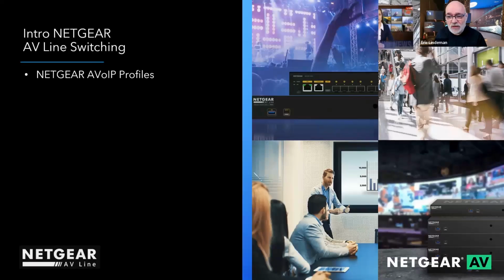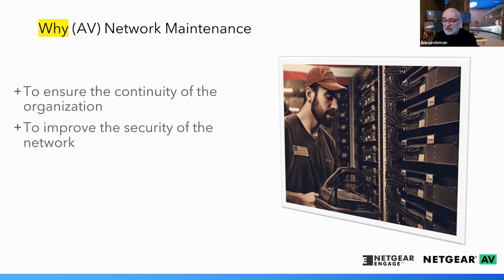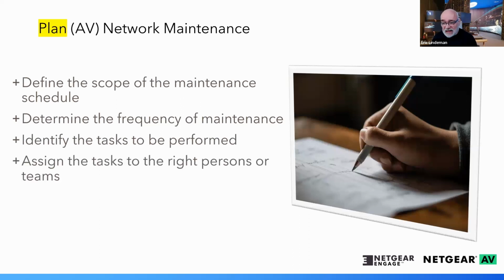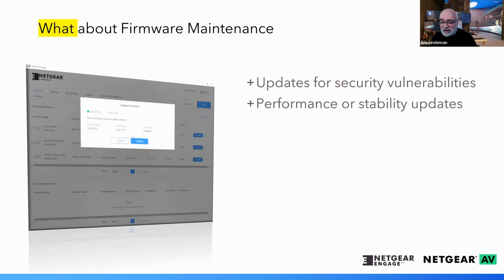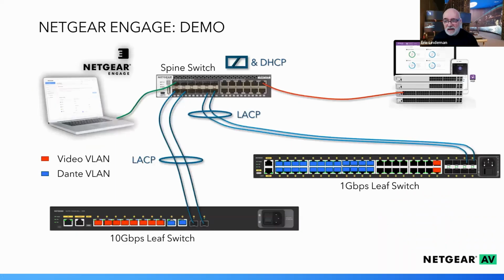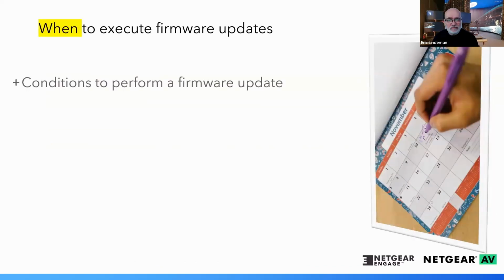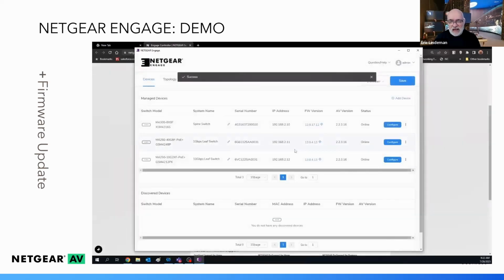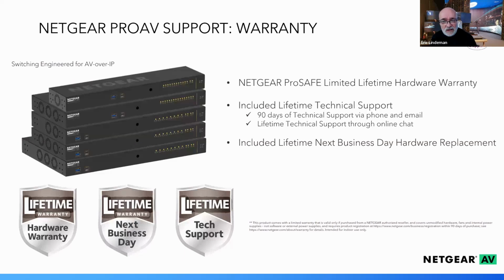Engage Part 2: (English) Update & Maintenance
Nice that you are interested.
This video explains how to update NETGEAR Engage and the NETGEAR AV Line switches.

We will also tell you more about network maintenance and when you do or do not need to update a switch when a new firmware becomes available.

Thank you in advance on behalf of the NETGEAR & Nordics Benelux Team.